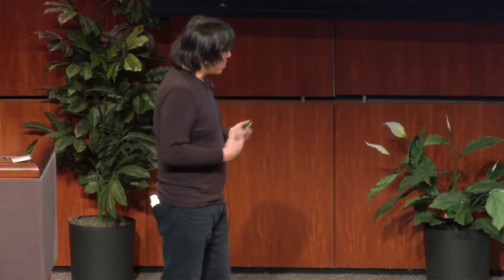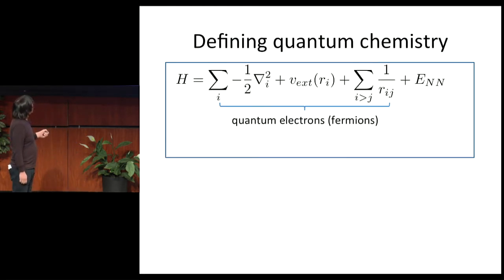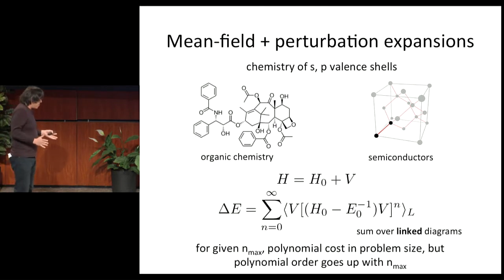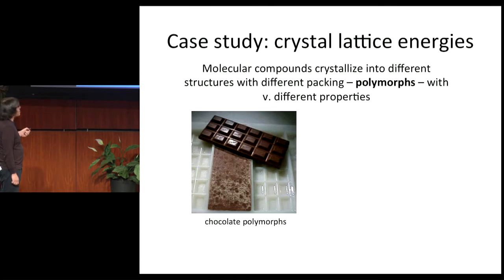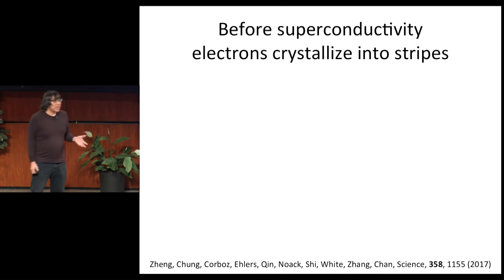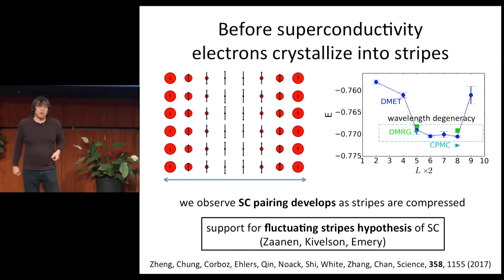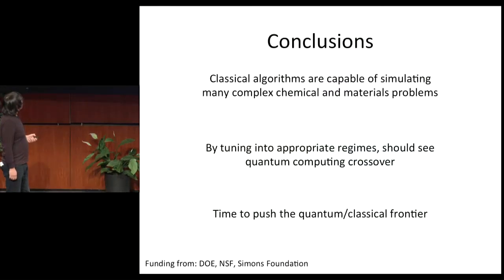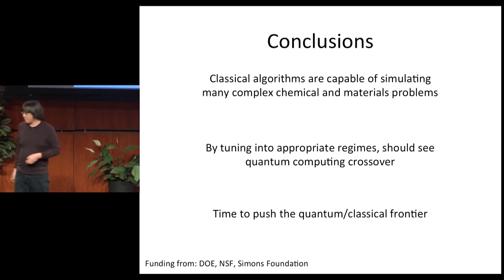Classical limits of simulating quantum systems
by Garnet Chan, Bren Professor of Chemistry, CalTech.